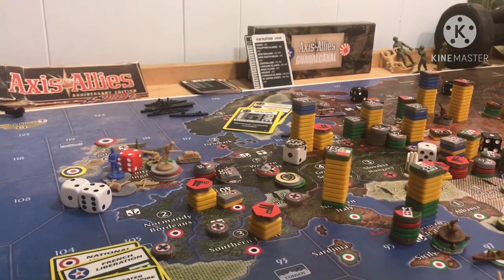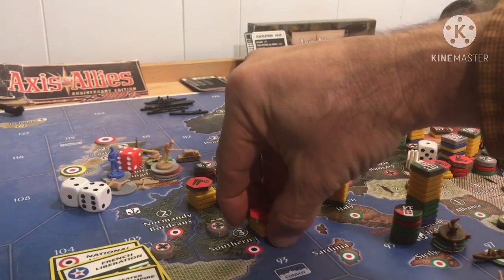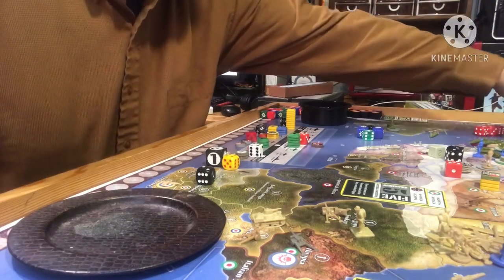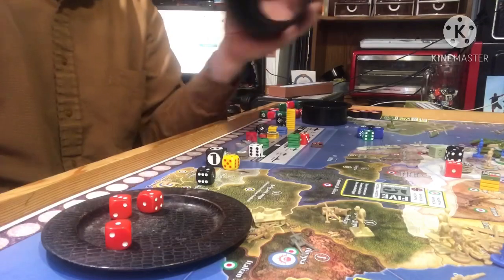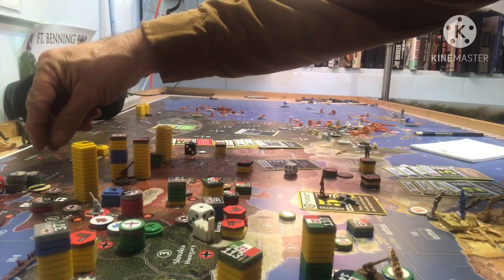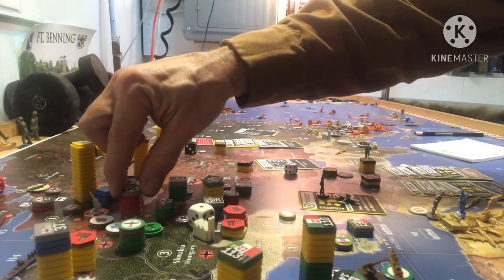Axis & Allie’s: No Limit House Rule game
Germany t3